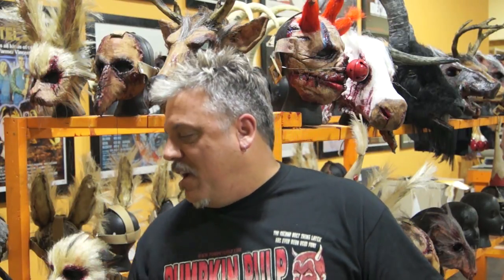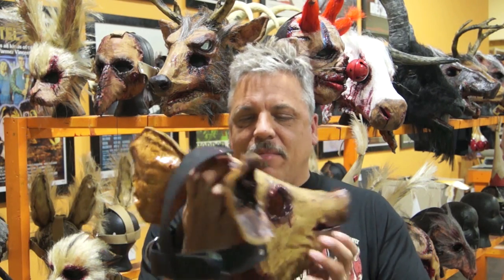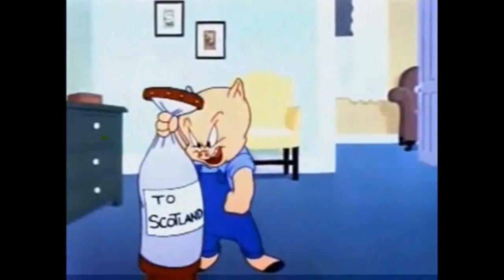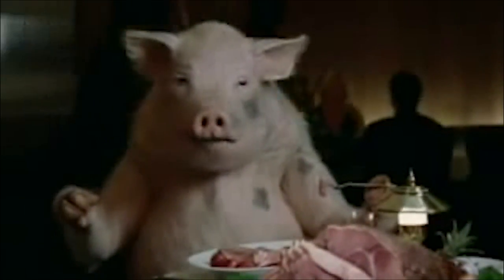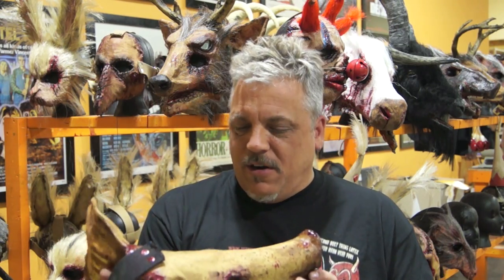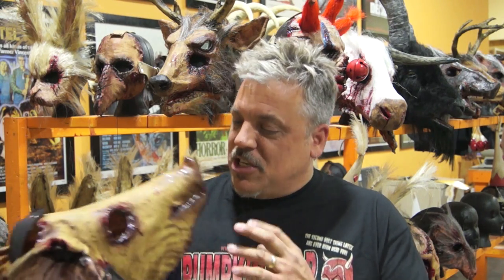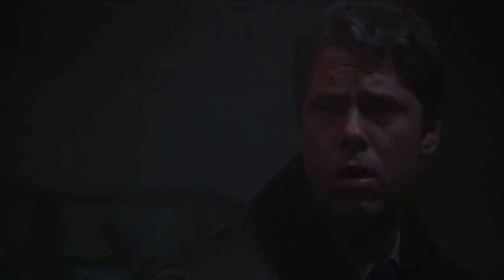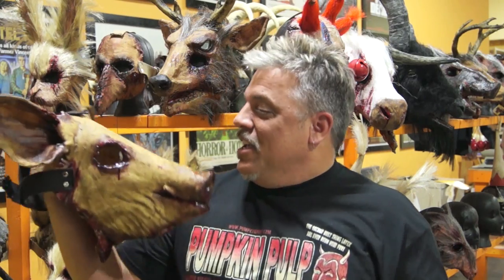Pumpkin Pulp Original Hog mask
Here is a video on the Original Hog mask by Pumpkin Pulp